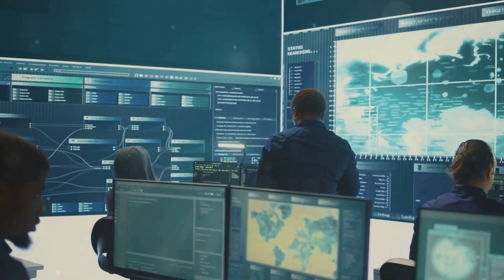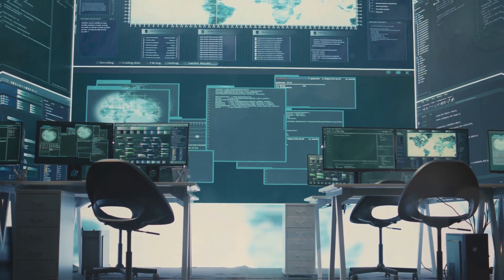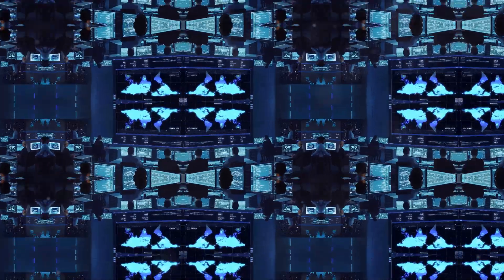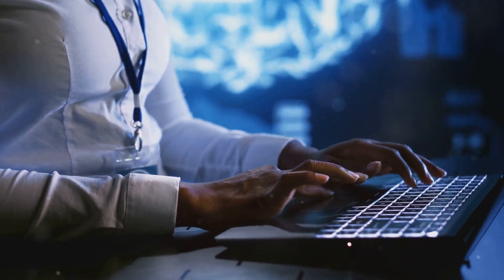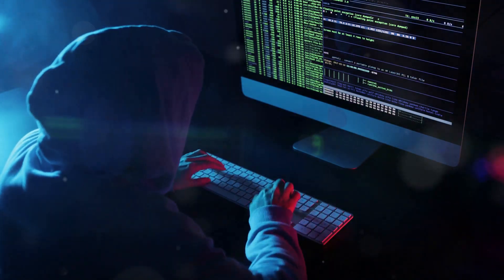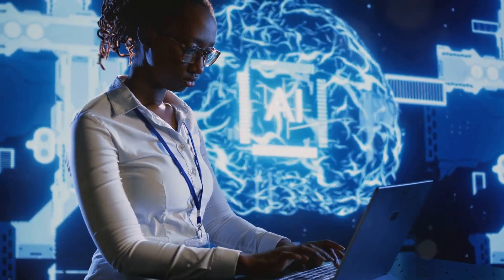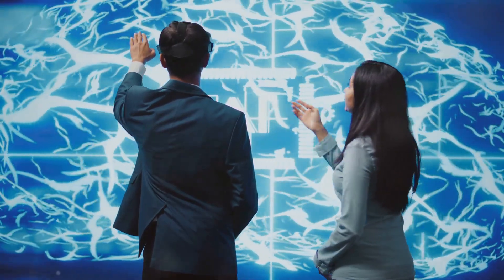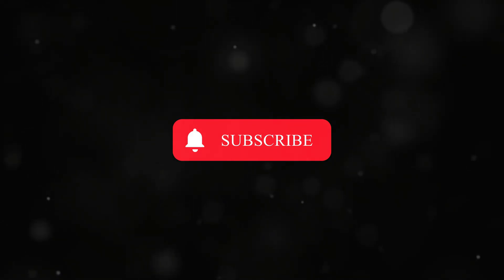Understand MITRE ATLAS AI attacks matrix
Today I start a new playlist dedicated to AI with something new out there. In fact you will explore with me the MITRE ATLAS attacks' group but at the same time, I will mention past data breaches using those techniques, discussing the proper mitigation. MITRE unfortunately didn't release yet a Defender version of this matrix, like they did with ATT&CK and D3F3ND. You can find a draft of this hypothetical matrix in my researches